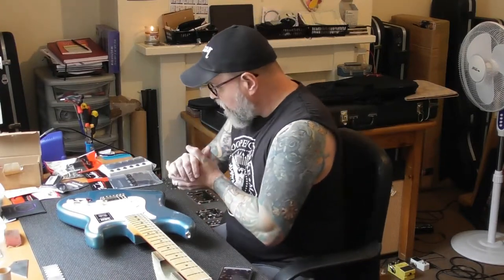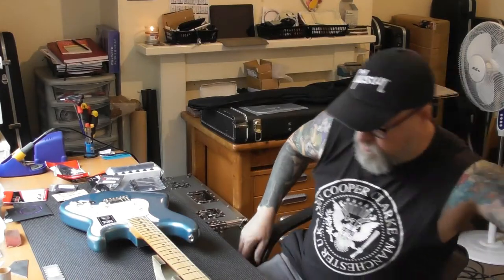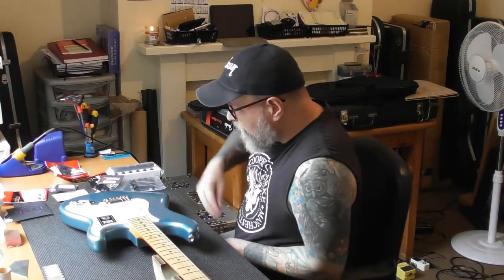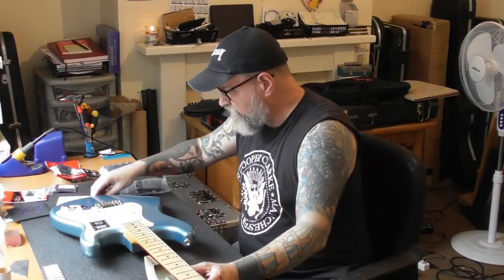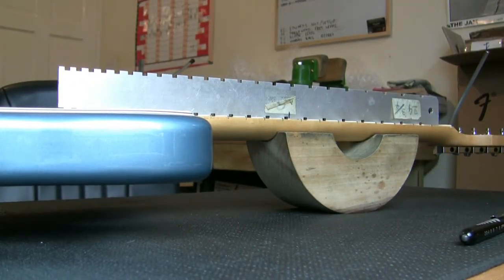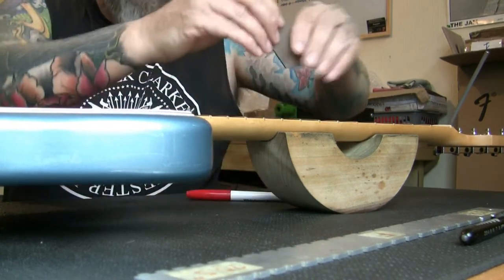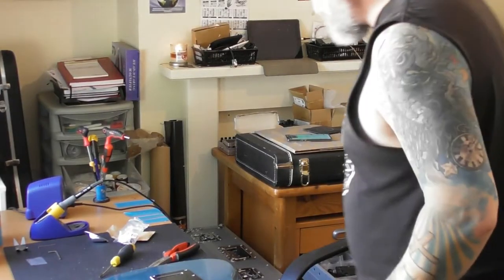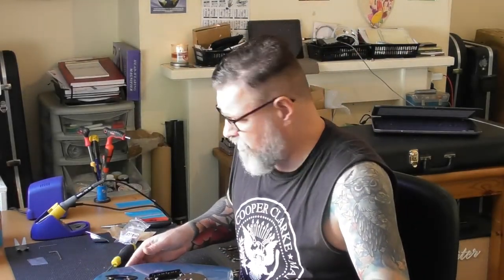Fender Player Series Strat in for upgrades and an overhaul...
Brand new MIM Fender Player Series Strat in for a complete overhaul / upgrade. What a smasher this is going to be! The owner, Steve, bought this guitar with me in mind. You see, Steve had a vision and he saw this wonderful guitar with black hardware. He saw I was the man to do the work.  He came, he saw, we conquered! Enjoy...